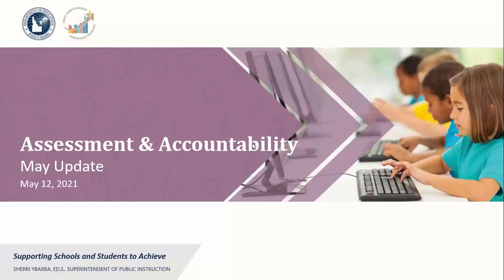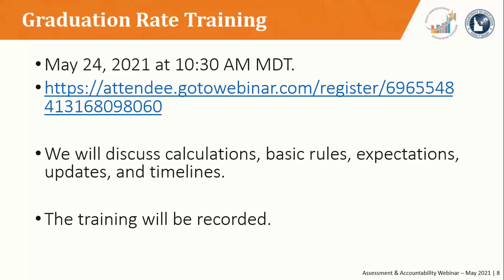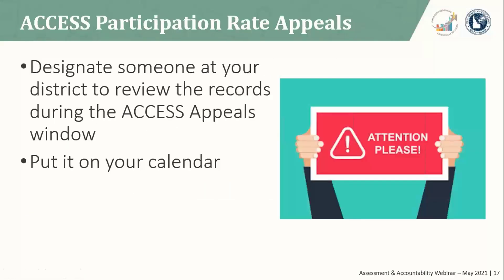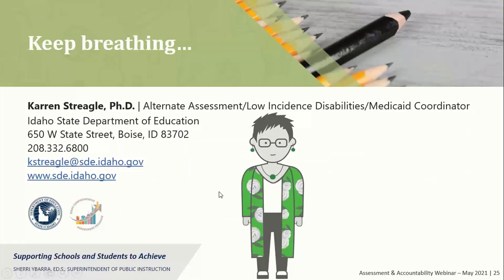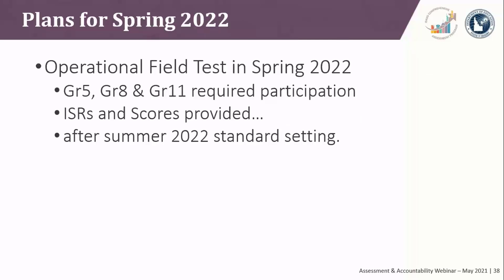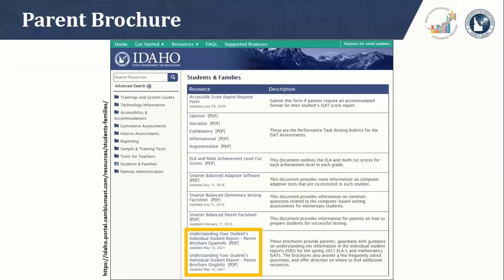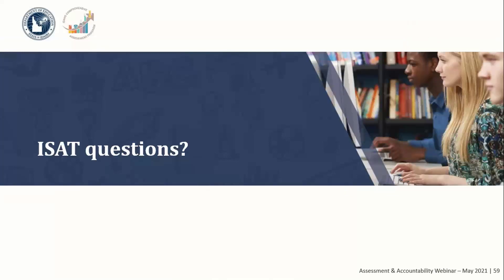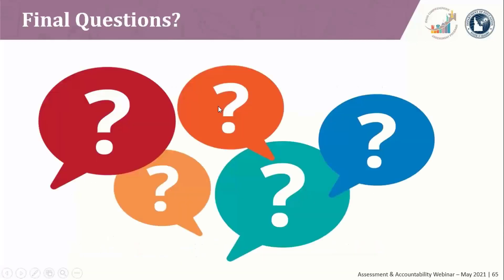May 2021 Assessment & Accountability Webinar